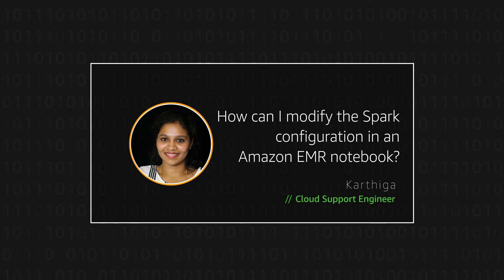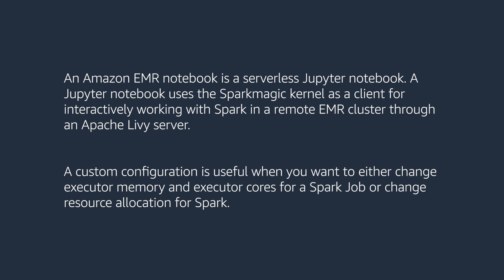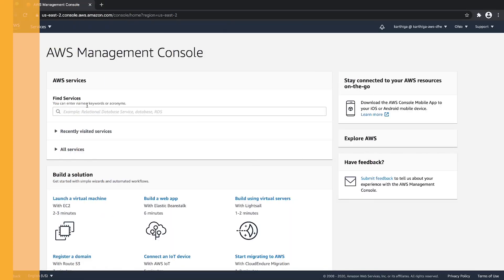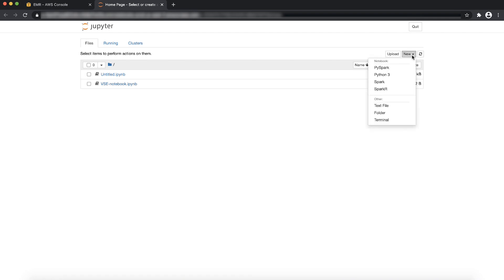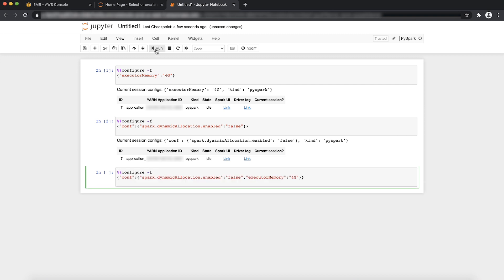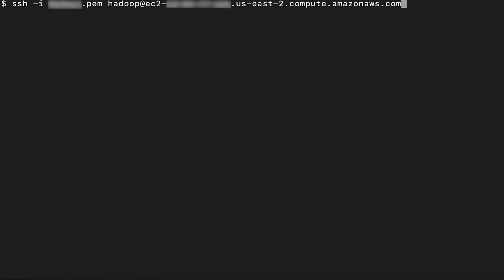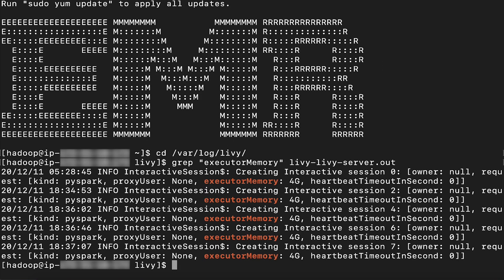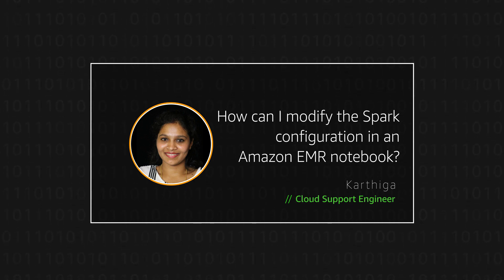How can I modify the Spark configuration in an Amazon EMR notebook?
Skip directly to the demo: 0:27

For more details see the Knowledge Center article with this video

Karthiga shows you how to modify the Spark configuration in an Amazon EMR notebook.